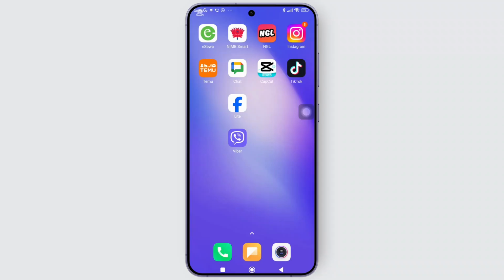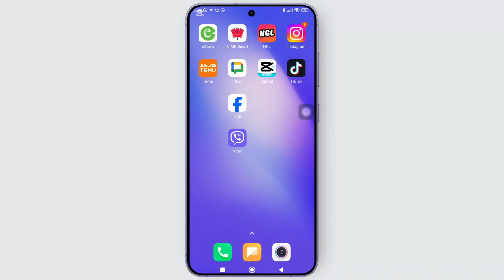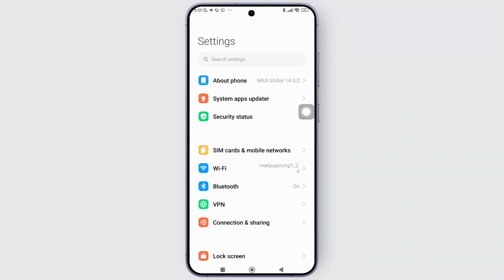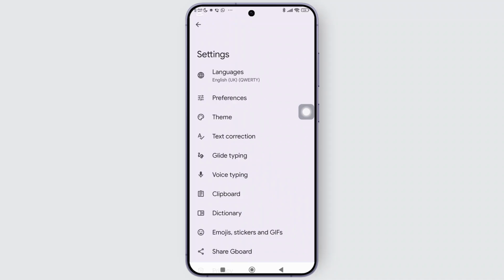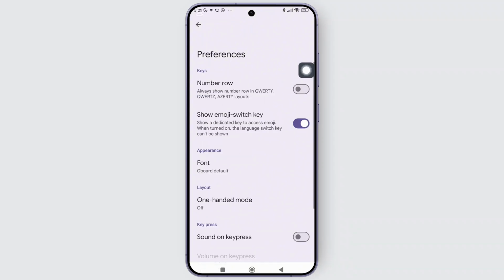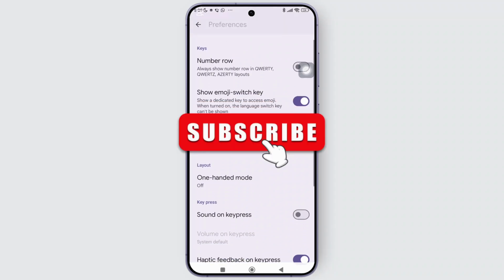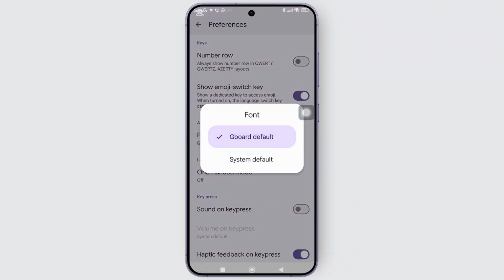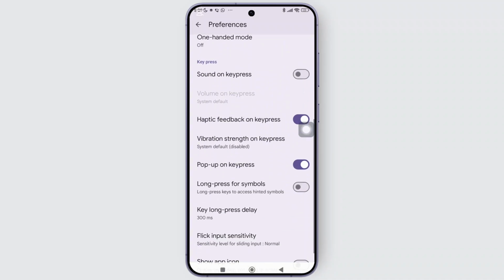How to Change Font on Gboard (EASY)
Want to customize the font on your Gboard keyboard? This video will guide you through the steps to quickly and easily change the font style on Gboard. Whether you're asking, "How do I change the font on Gboard?" or need help with text customization, this tutorial has you covered. Learn how to modify your keyboard’s appearance and enhance your typing experience. Watch now to see how you can change the font on Gboard today!

Timestamps:
00:00 How to Change Font on Gboard
00:10 How Do I Customize the Font Style in Gboard?